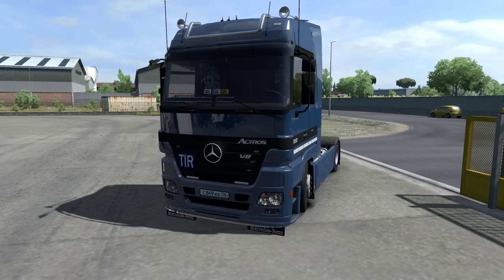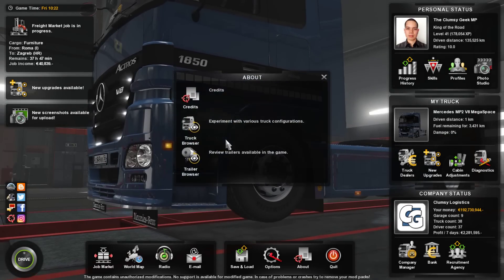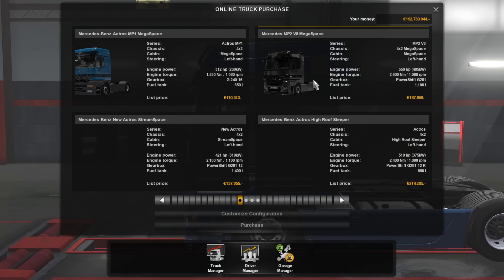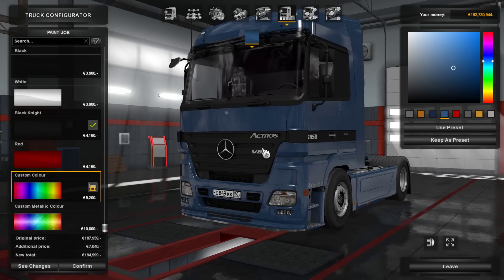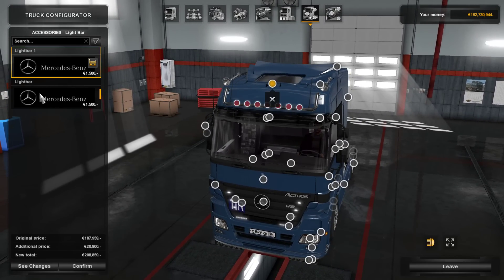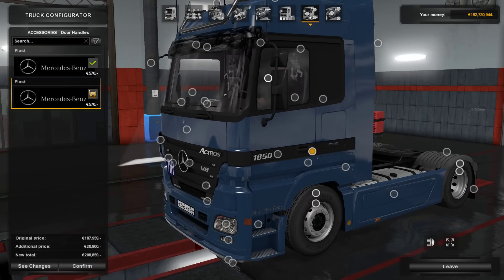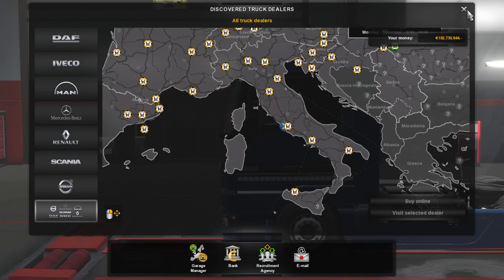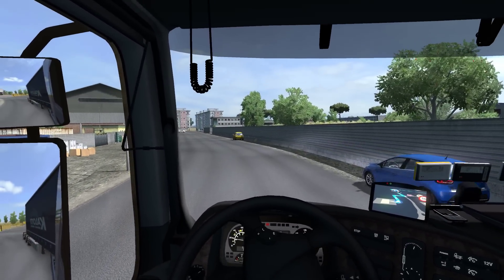Mod Spotlight - Mercedes Actros MP2 v8.0 - ETS2 1.31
Fancy a Clumsy mug, shirt, or other merchandise IRL?